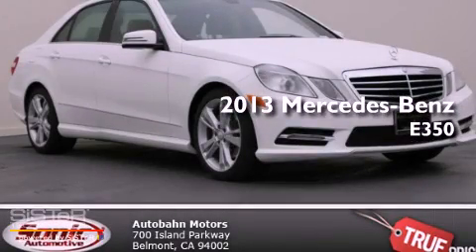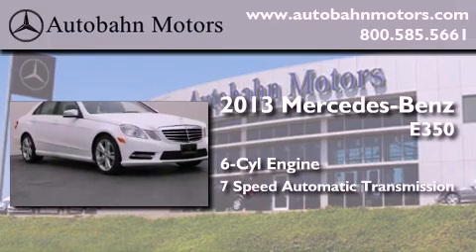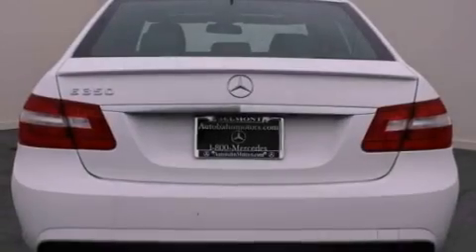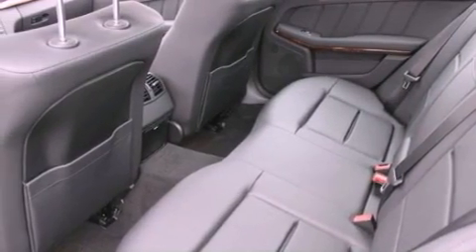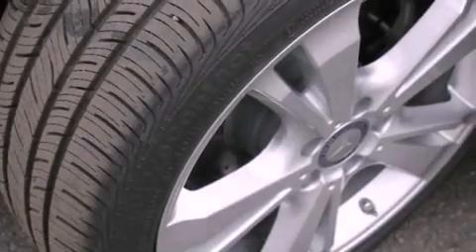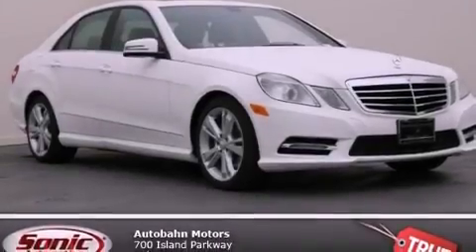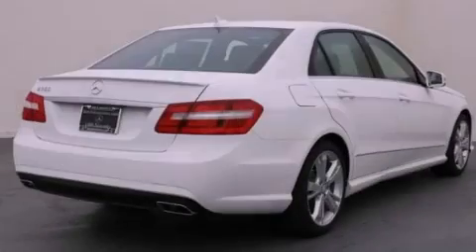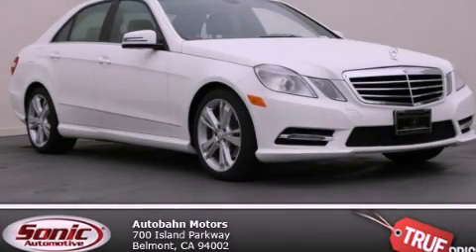2013 Mercedes-Benz E350 Belmont CA 94002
Year : 2013
 Make : Mercedes-Benz
 Model : E350
 Engine : 3.5L V-6 cyl
 Trans . : 7-Speed Automatic
 Exterior : Polar White
 Miles : 8
 Interior : Black

 2013 Mercedes-Benz E350 Belmont CA